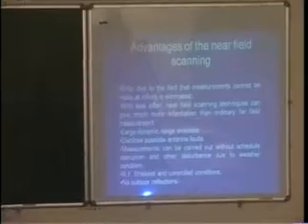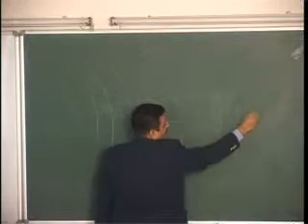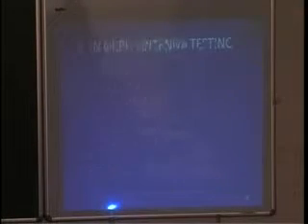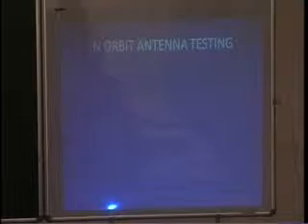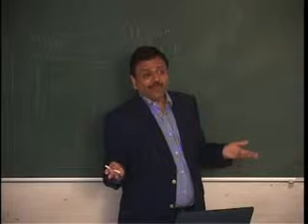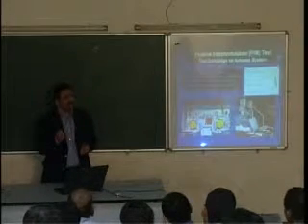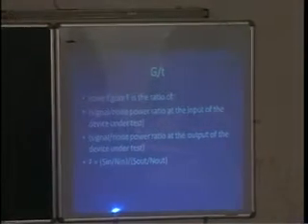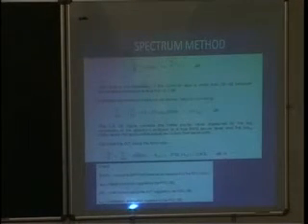Microwave Measurement Techniques by Dr Rajeev Jyoti part 2